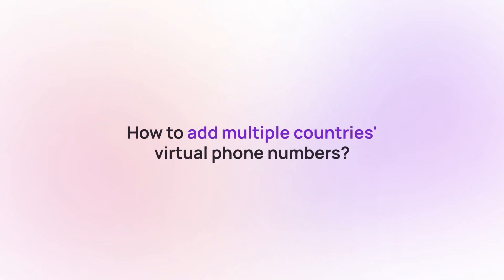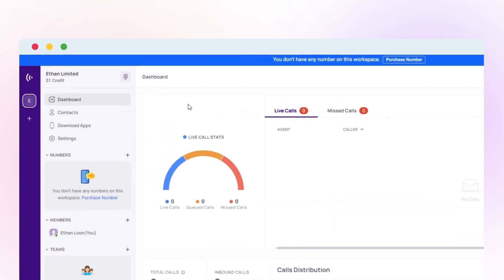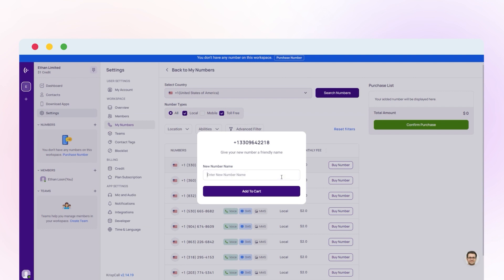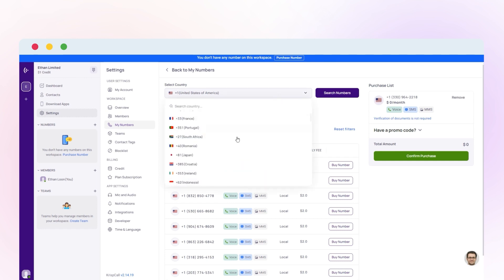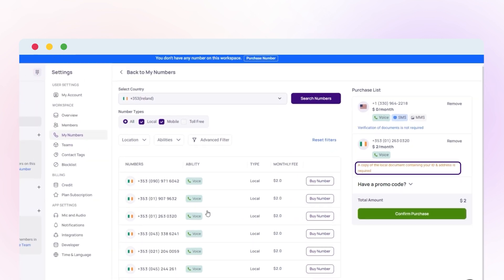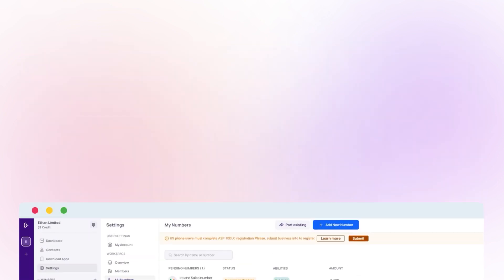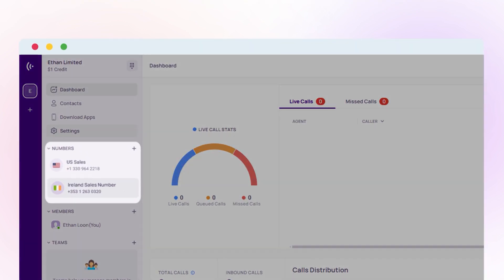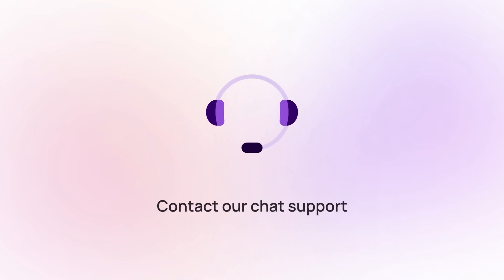How to Add Multiple Phone Numbers in KrispCall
Discover the ultimate guide to adding multiple phone numbers in KrispCall. If you're looking to streamline your business phone conversation and effectively handle multiple contacts, this video is a must-watch.

The video covers:

0:00 : Intro
0:18 : Get started
0:33 : Phone number purchase
0:57 : Process of adding multiple (another) phone number
1:15 : Verification process
1:58 : Phone Number Assigned

Whether you're managing multiple business lines or personal contacts, KrispCall makes it simple to stay organized and connected.